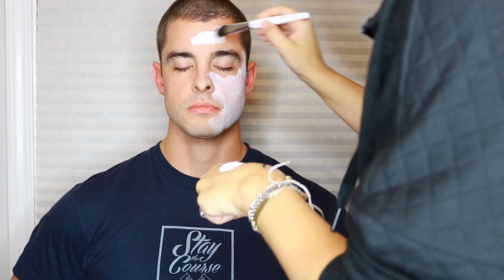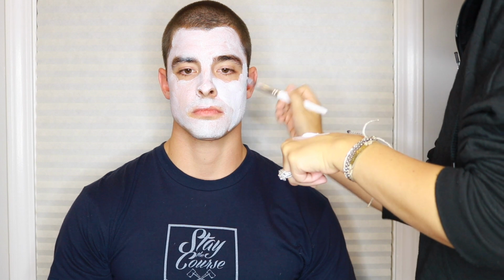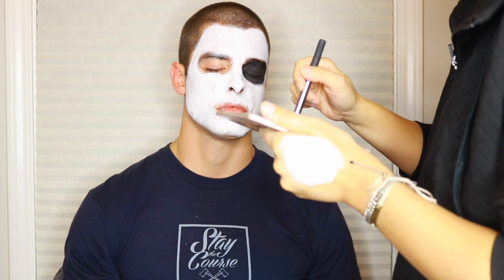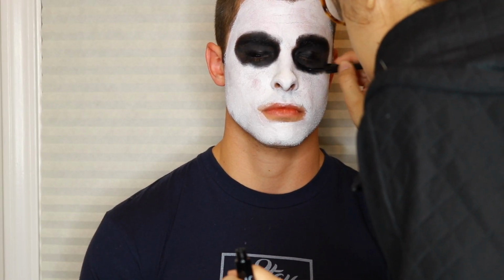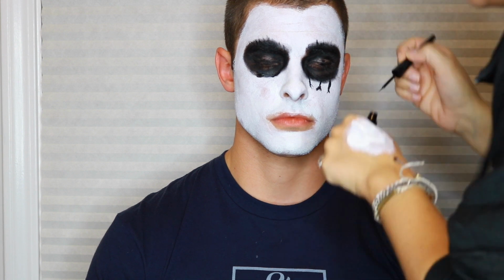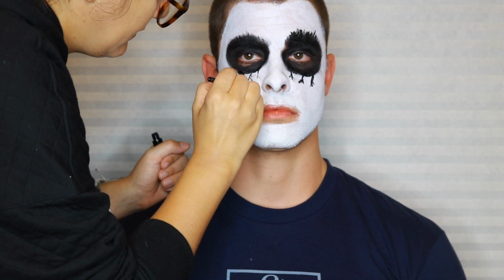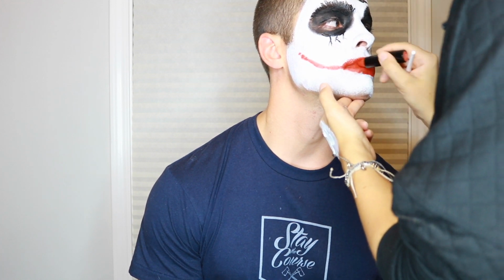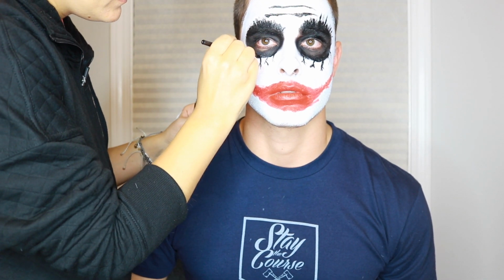EASY INEXPENSIVE JOKER HALLOWEEN MAKEUP FOR MEN/WOMEN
Hi guys! Last minute my husband asked me to transform him into the joker, so we ran to Walmart and made it happen. I thought I would share it with y'all. This was super inexpensive and so fun. This would make a great Halloween costume, especially if you're running last minute on what to do! Make sure you watch until the very end ;-).

Products:
- Smashbox Pore Minimizing Primer (I already had this on hand, but you can use a cheaper alternative)

- NYX Angel Veil Primer (cheaper alternative)

- Setting Spray (I used a travel size of the Too Faced Peach Setting Spray I had on hand, but here is a cheaper alternative)

-White Cream Face Paint

- Wet n Wild Raging Red Lipstick

- ELF Concealer Brush

- ELF Foundation Brush

- Black Eyeshadow (I used Blackout from Urban Decay Naked 2's palette, but here's a cheaper alternative)

- ELF Black Eyeliner

- Green Hair Spray Dye